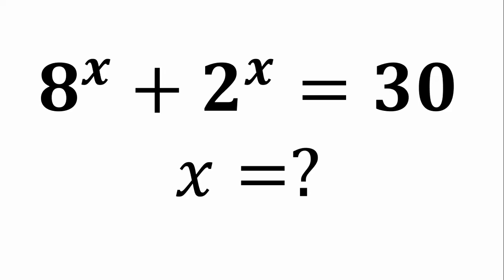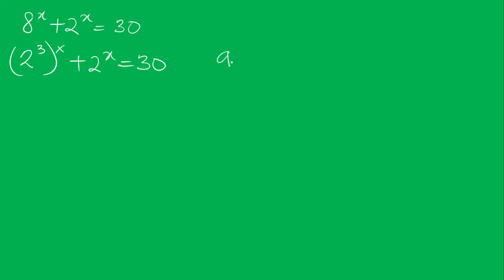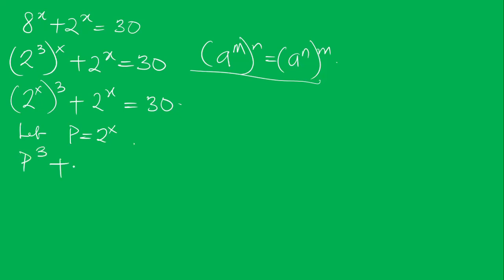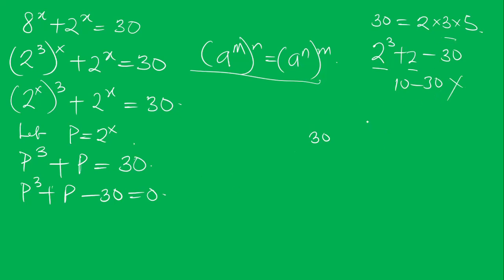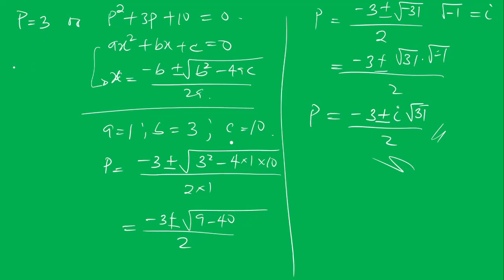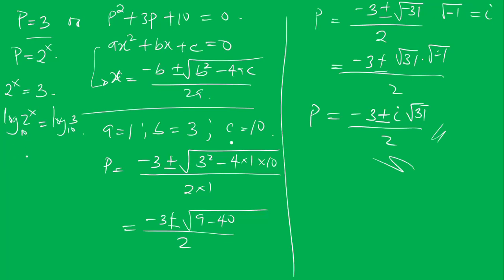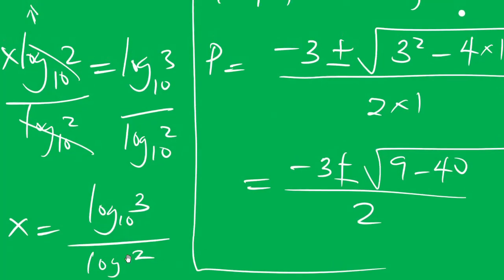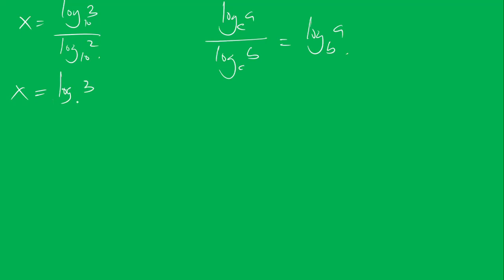Nice Algebra Math Simplification | Find the Value of X | Olympiad exam problem | Olympiad questions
Solving for x in the algebra equation: 8^x +2^x = 8